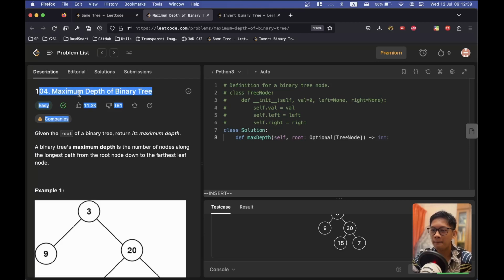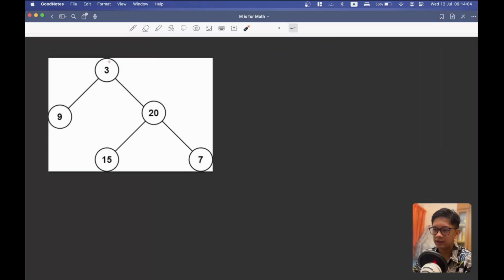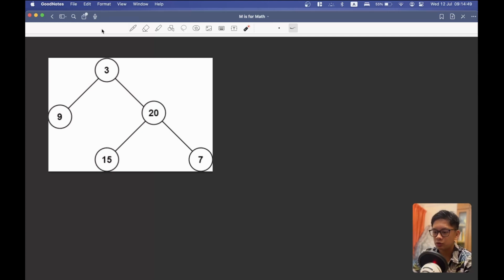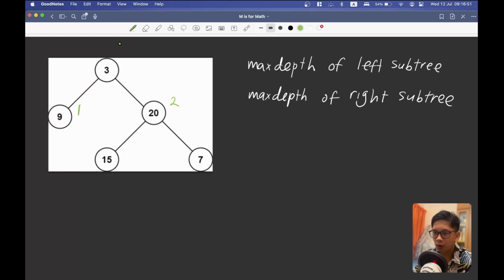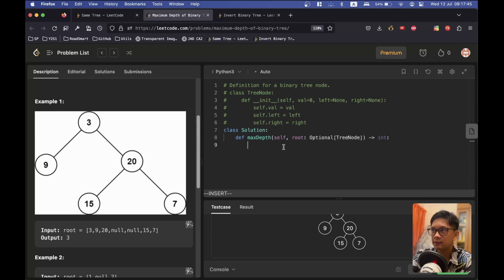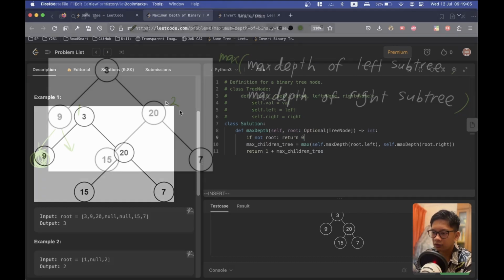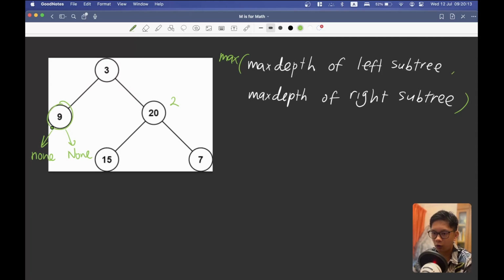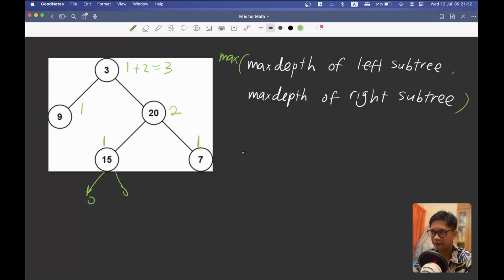104. Maximum Depth of Binary Tree | LeetCode | Python